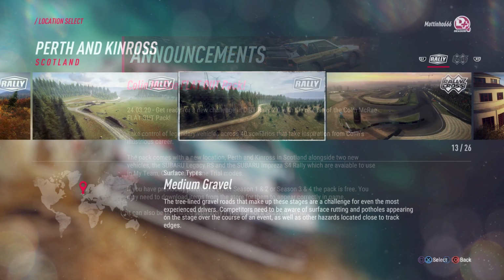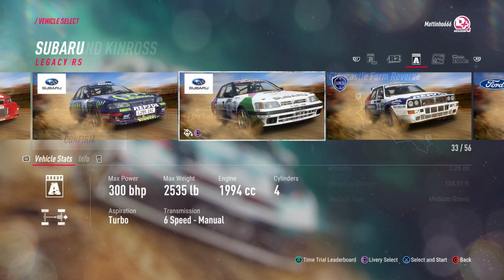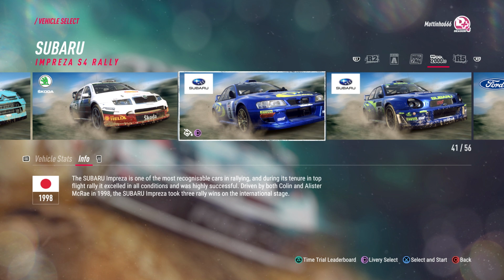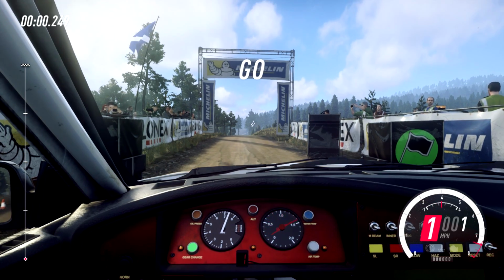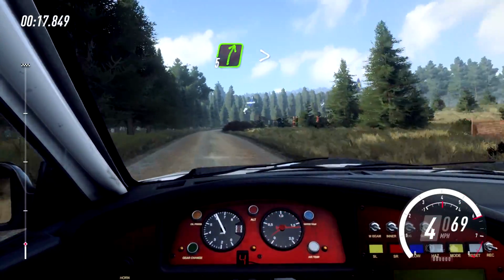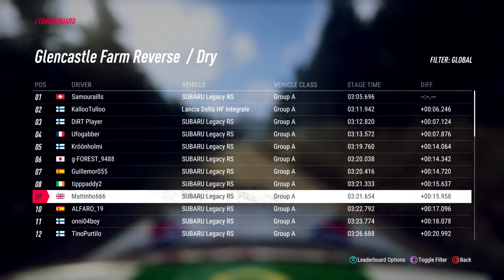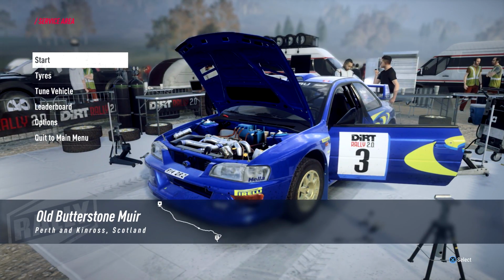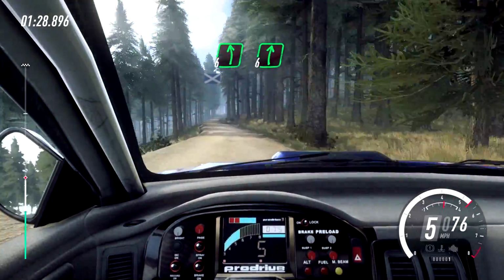Dirt Rally 2.0 | Flat Out DLC!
After a long wait it's finally time to go Flat Out with the new Flat Out DLC for Dirt Rally 2.0 and in today's video I'll be putting the new Subaru Legacy RS and Subaru Impreza S4 Rally through their paces on the new Scottish location Perth and Kincross!

Sim Racing Equipment:
Thrustmaster T300rs (2 pedal box)
Wheelstand Pro
(Big 2020 upgrade incoming)

Gaming on PS4 and PC:
1x LG 1080p 60hz TV (PS4)
1 x Asus PG348Q 3440x1440 ultrawide Monitor (PC)

PC Specs:
AMD Ryzen 1700x (oc'd to 3.8ghz)
NZXT X62 Kraken AIO CPU Cooler
Asus Rog Crosshair VI Mobo
16GB G.Skill Trident Z RGB Ram (3200mhz)
MSI Lightning Z GTX 1080ti
525gb Crucial SSD
2TB Seagate Firecuda SSHD
NZXT S340 Elite Case

Capture Cards/Software:
Elgato HD60 (PS4)
OBS (PC)